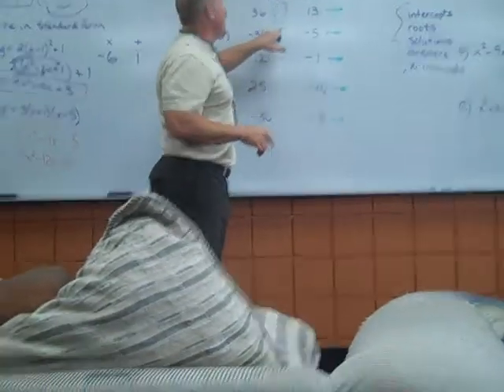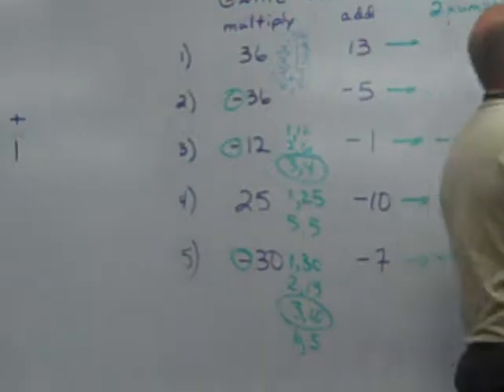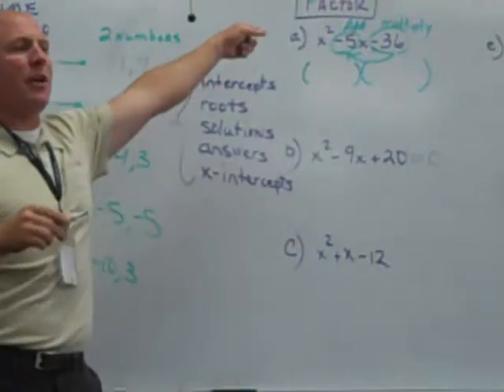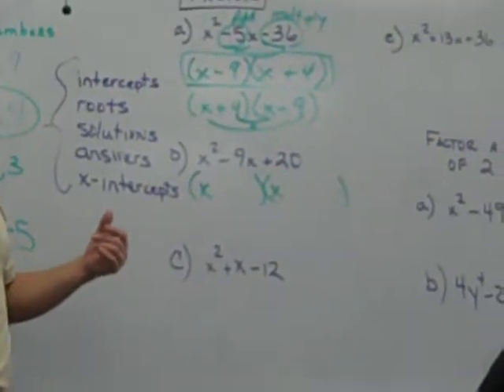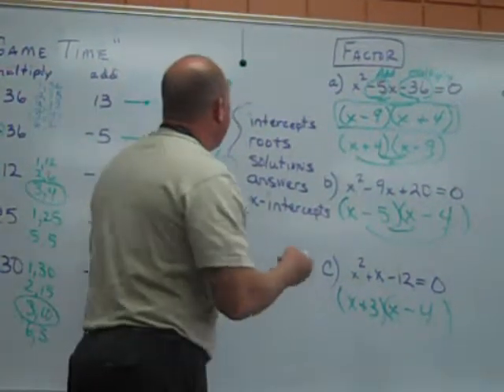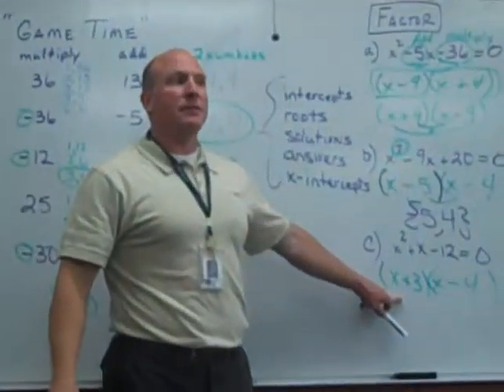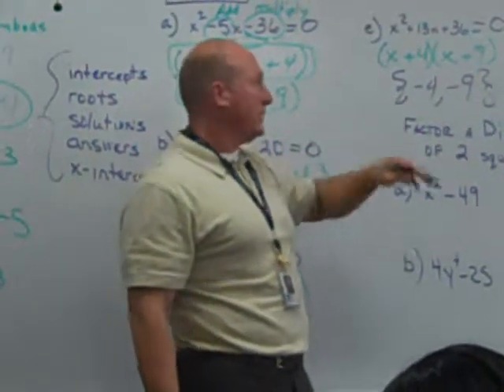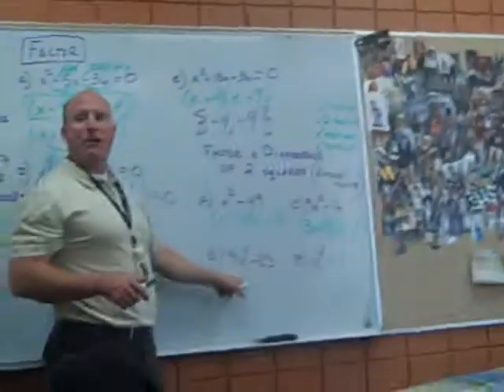INTRO TO FACTORING 4.3